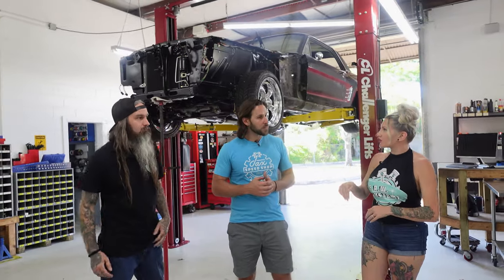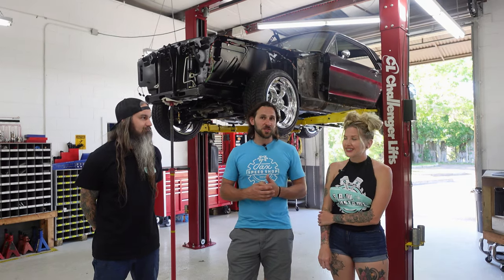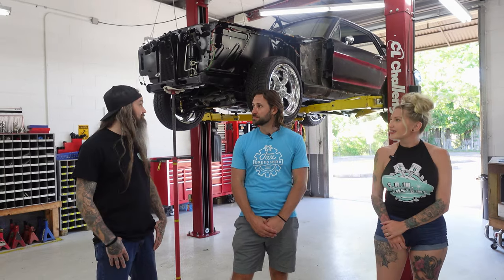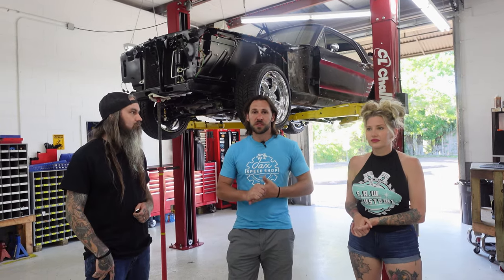Jax Speed Shop Spring Car Show 2024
Weekends are for car shows! Last minute decision to hop in the 54 Chevy and head to the Jax Speed Shop Car show in Jacksonville Fl.